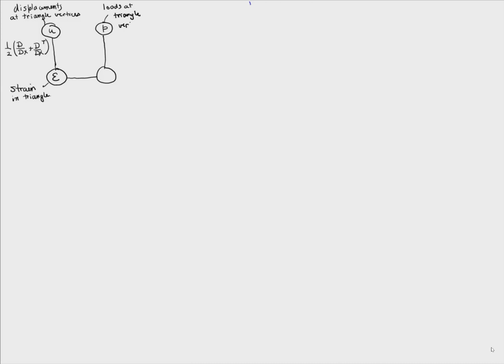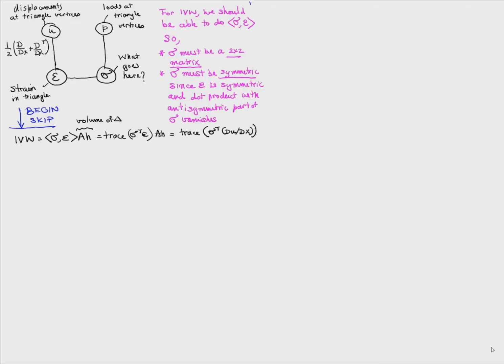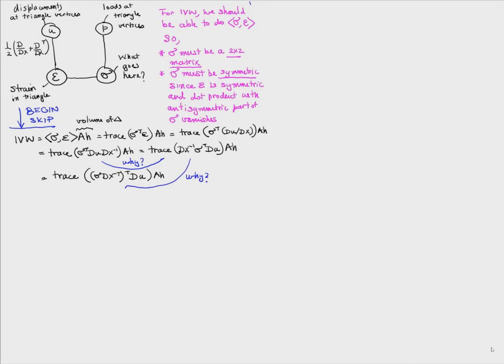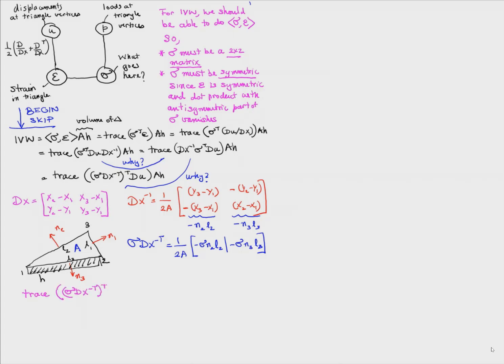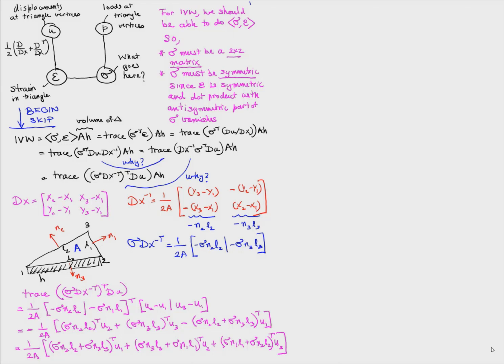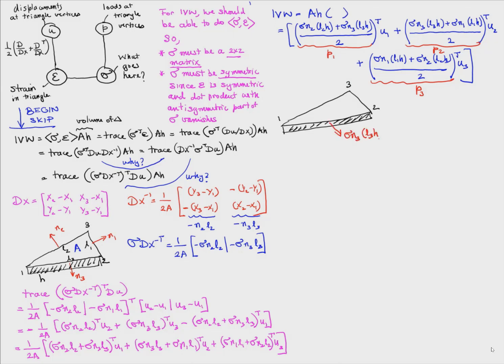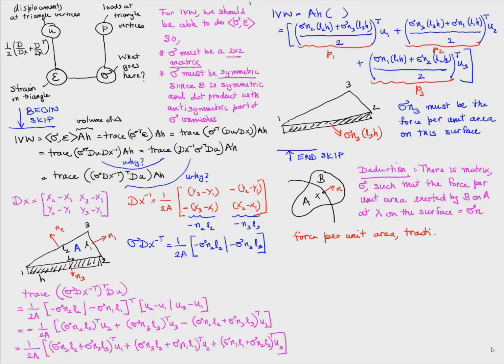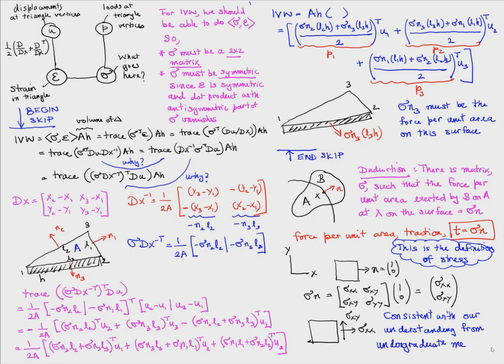Meaning of stress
- The notion of stress is motivated from Tonti diagram of triangle and PVW
- Stress is defined [Cauchy stress principle]